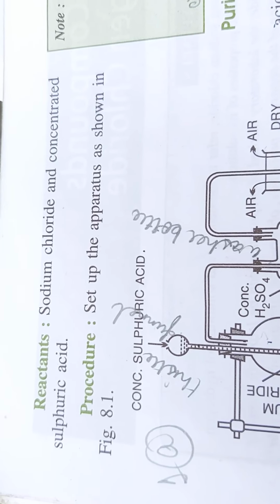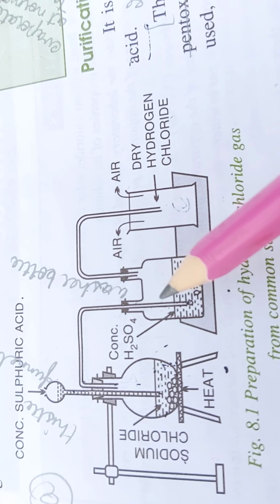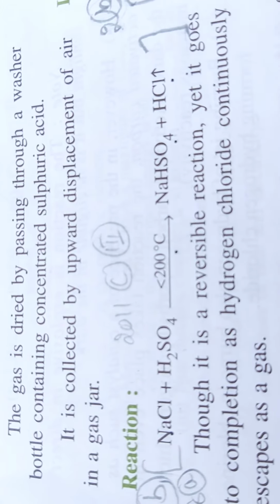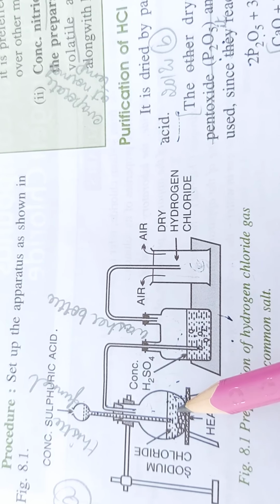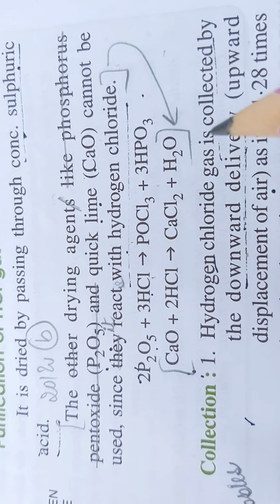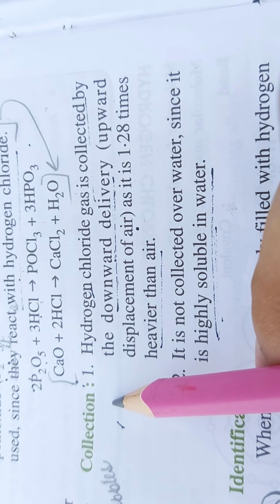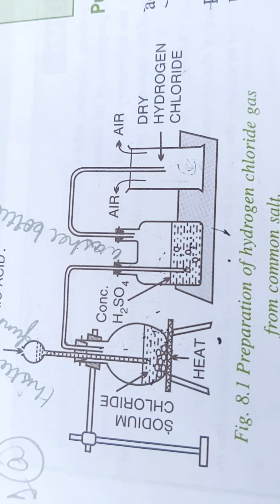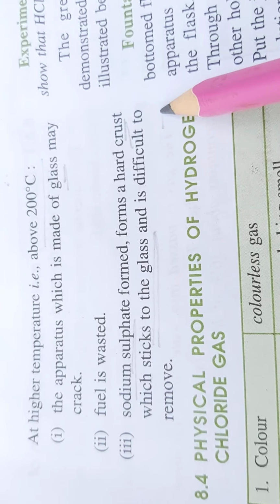ICSE,, 10th Chemistry ,, Chap 8 ,, Part 2